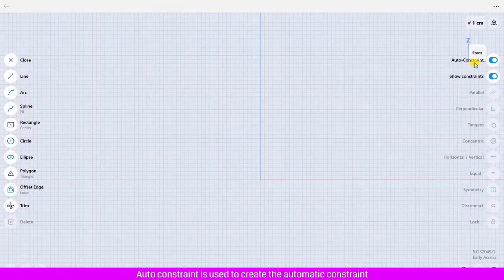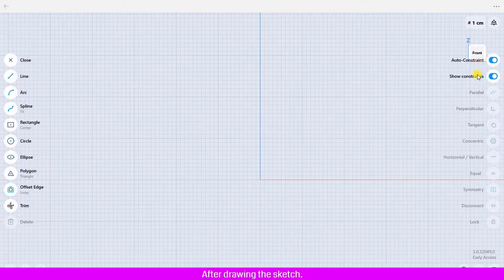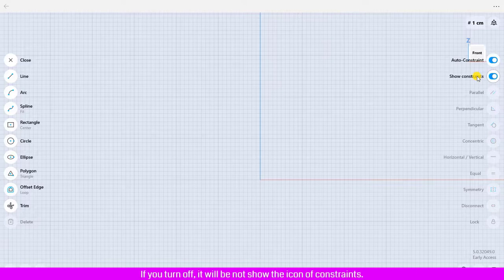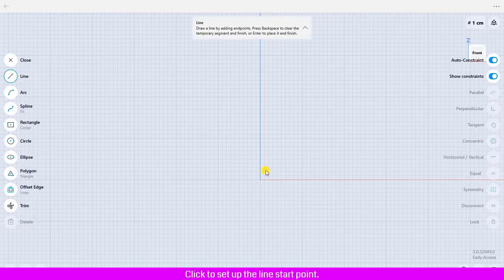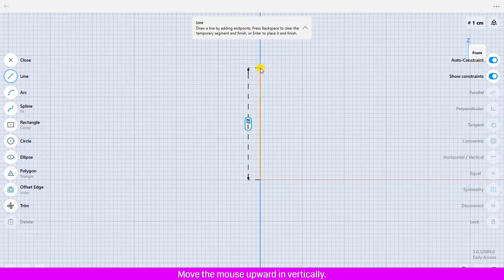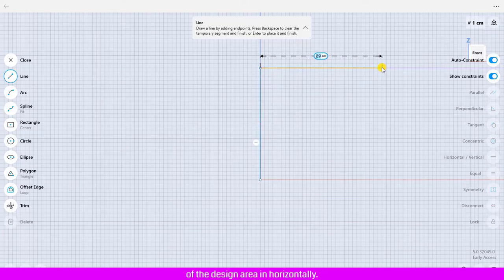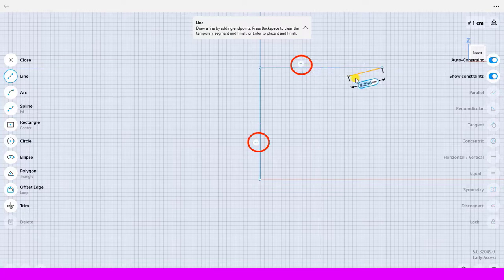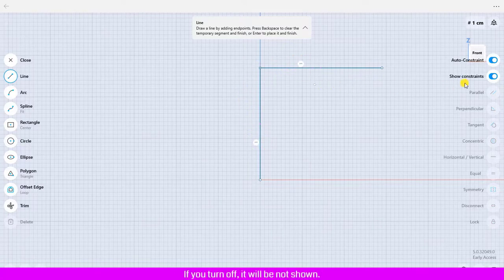Auto Constraint and Show Constraint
In this video tutorial, You are going to learn how to use the Auto Constraint and Show Constraint in Shapr3d.